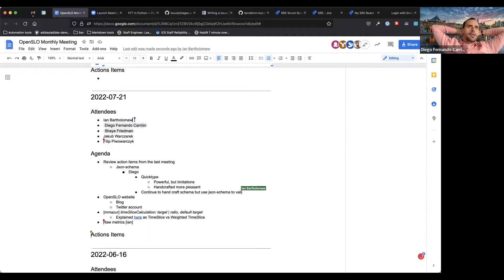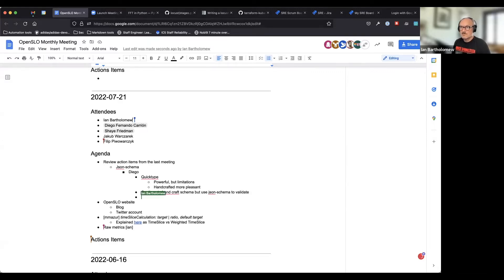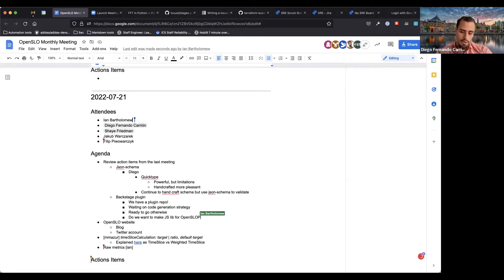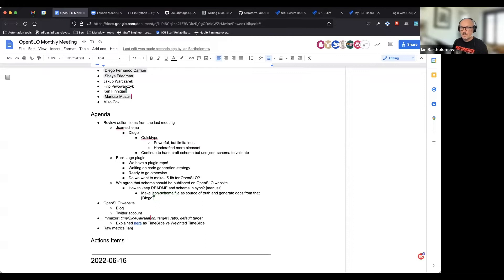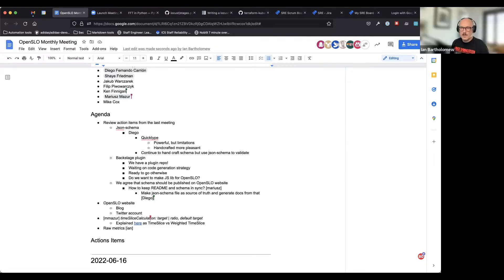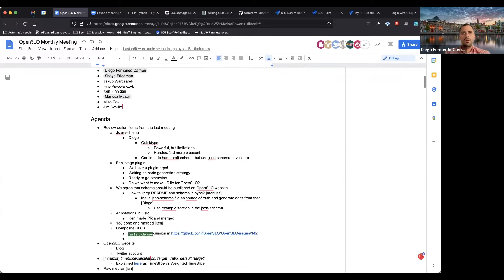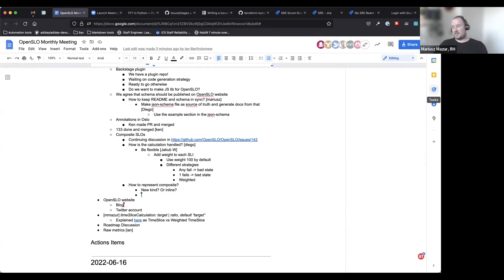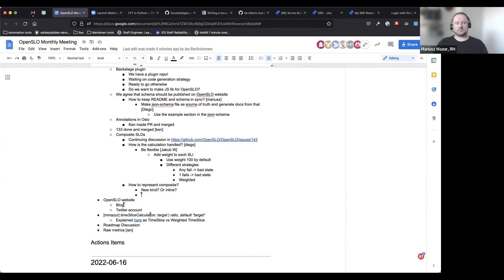OpenSLO Project Meeting: July 2022